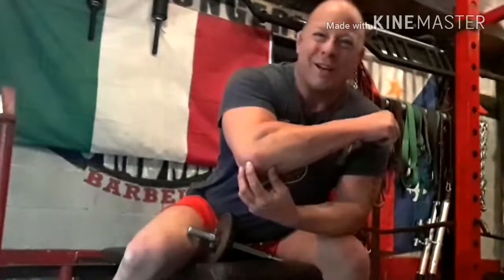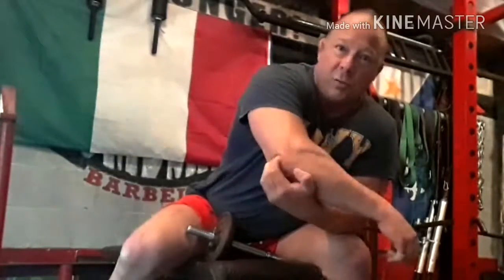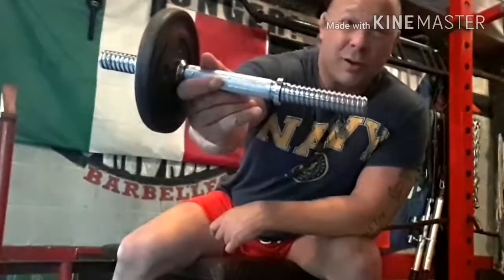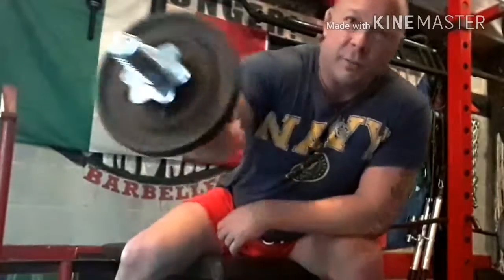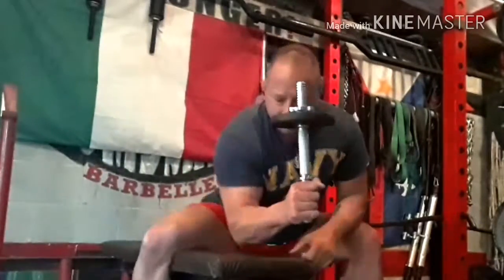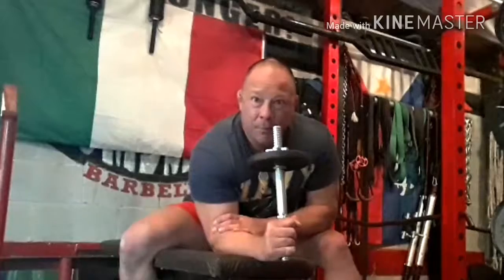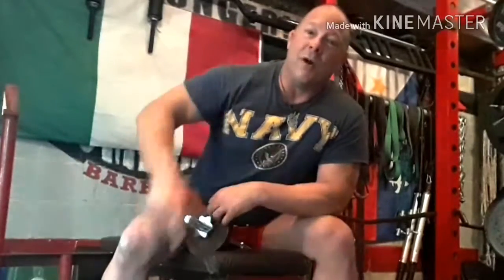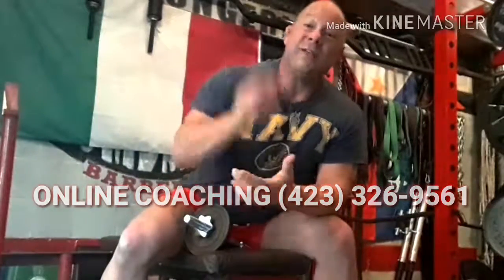RoBO's Wrist and Elbow Tendon Twists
This is a great accessory movement to build and flush your wrist, forearms, and elbow tendons. Reduce bench press pain with these!